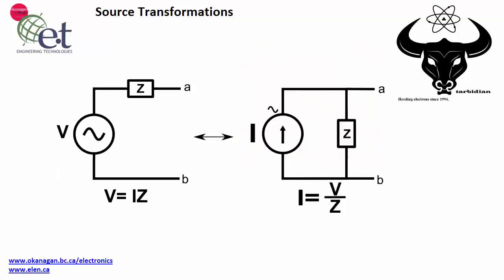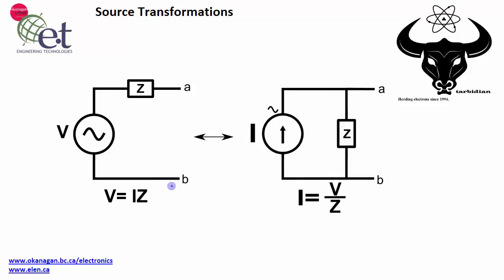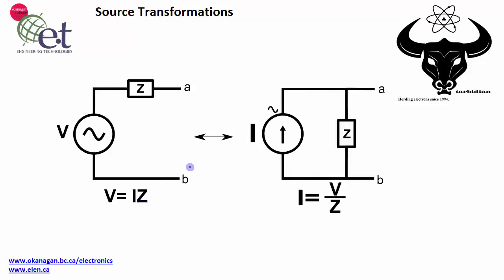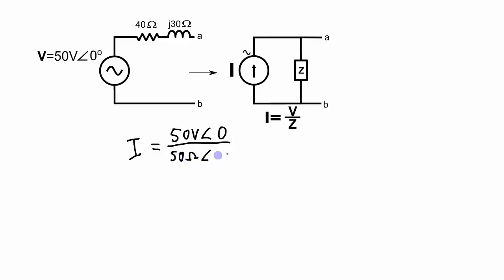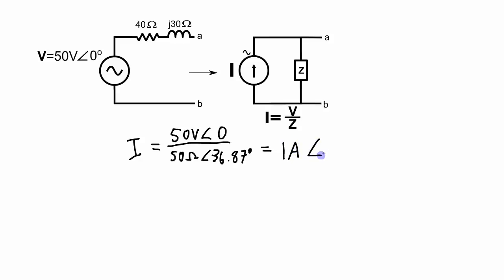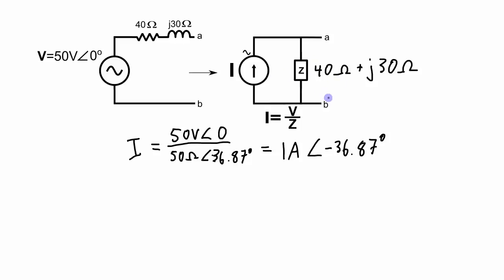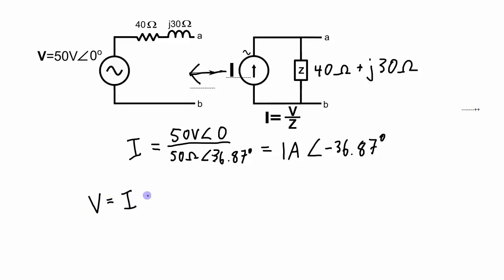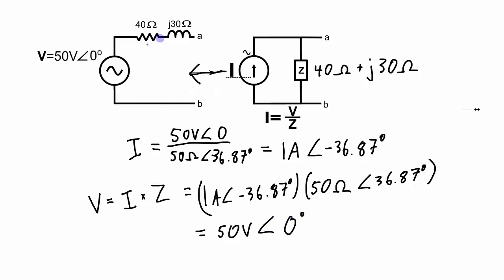Source Transformations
The process of converting between voltage source (with series impedance) to current source (with parallel impedance) and vice versa is quite simple. This video shows you how
David Williams